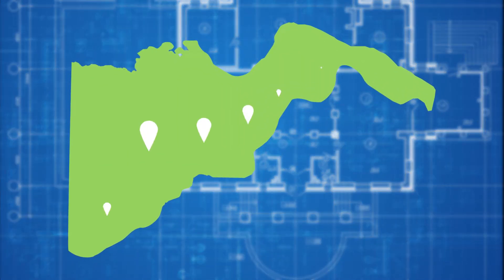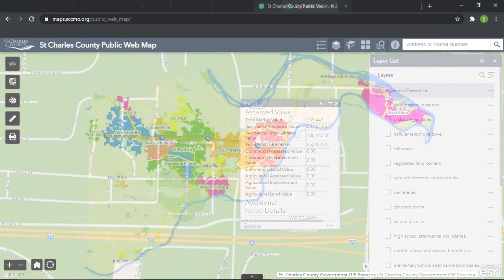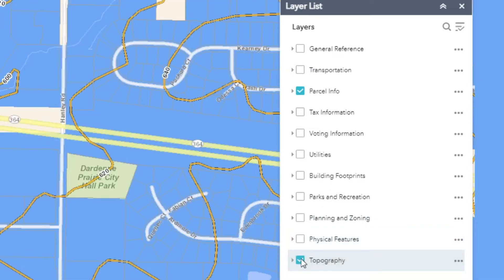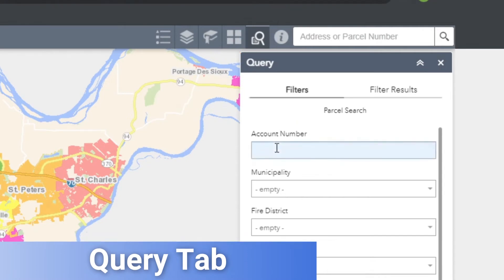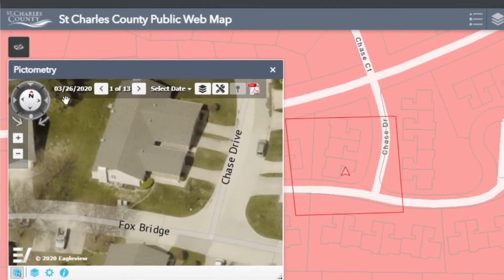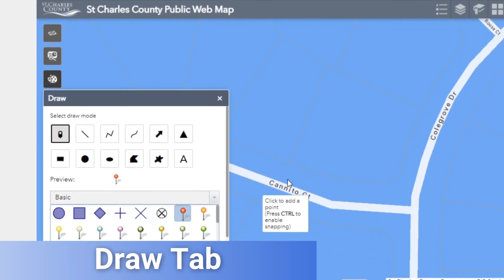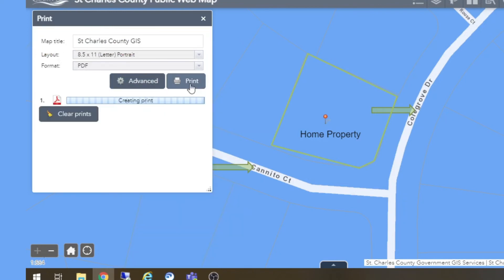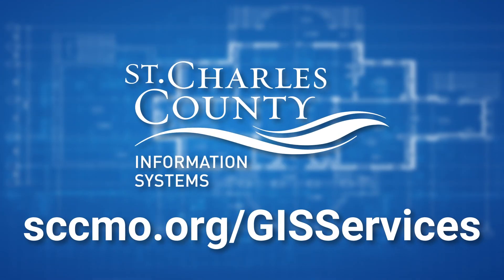St. Charles County GIS Maps Tutorial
Watch to learn more about using St. Charles County Geographic Information Systems (GIS) mapping tools.